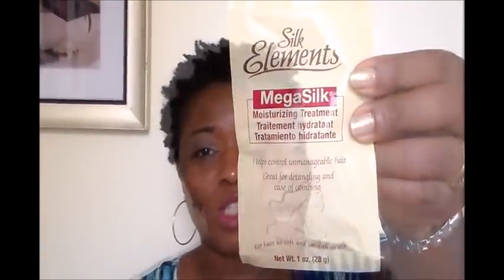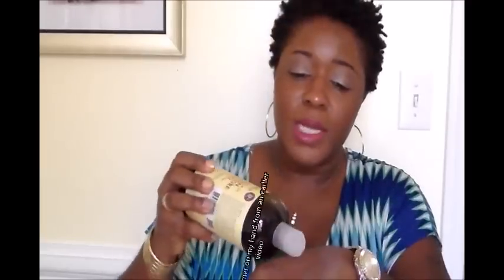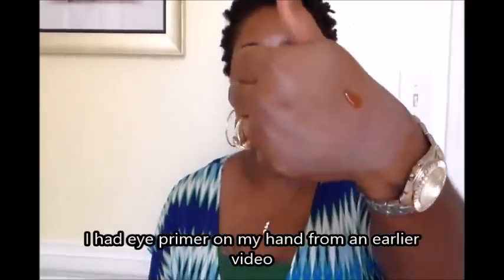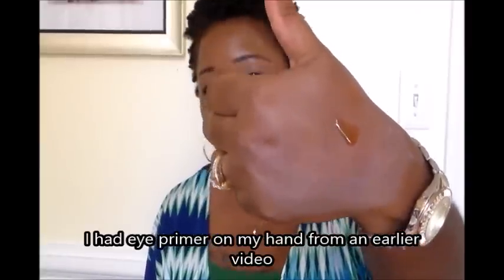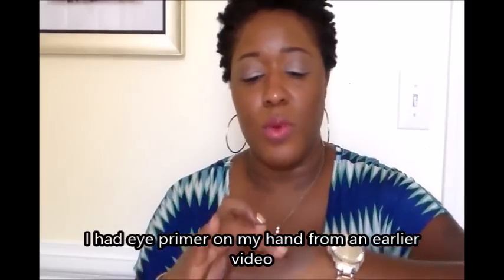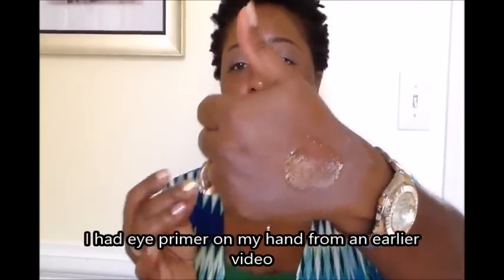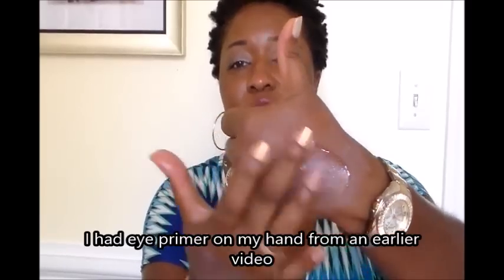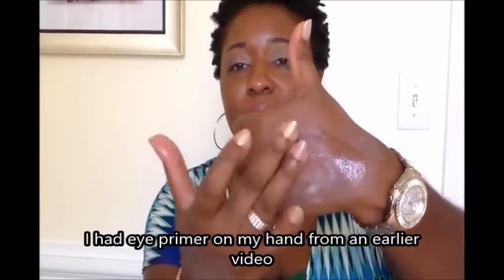Natural Hair Product Haul....SM Black Jamacian Castor Oil + 1st Impression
Please leave questions and comments below. Sorry that I cut the video up in the beginning,